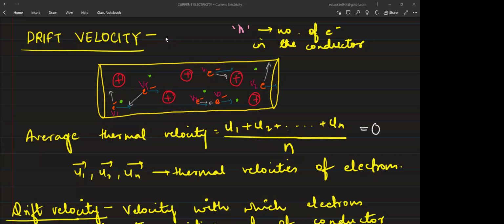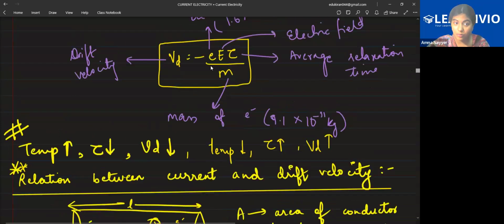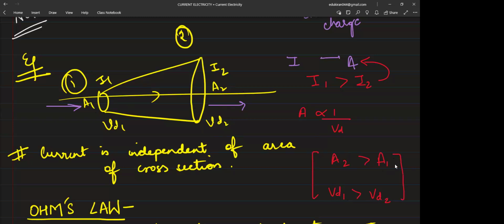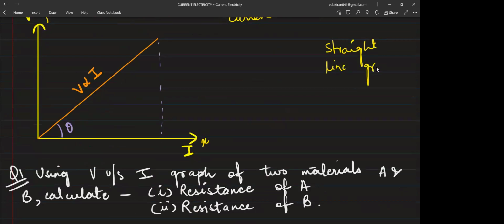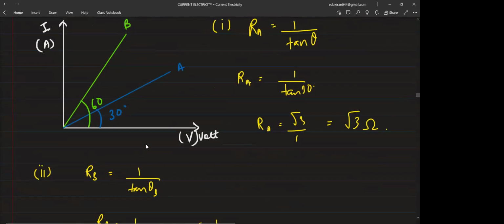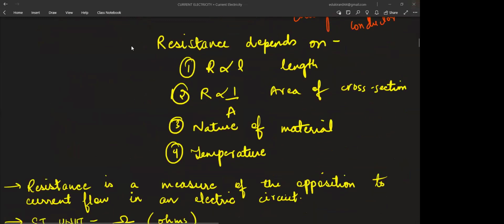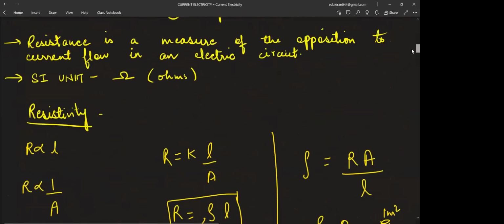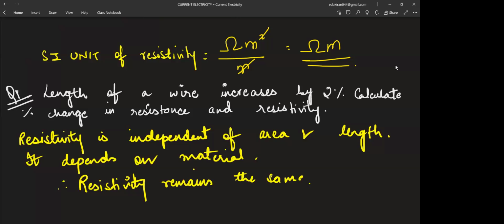Learnivio | Physics Lect 12th CBSE P2 03-09-2024